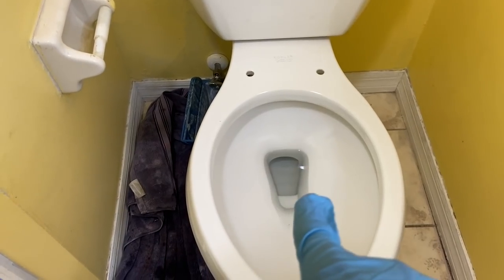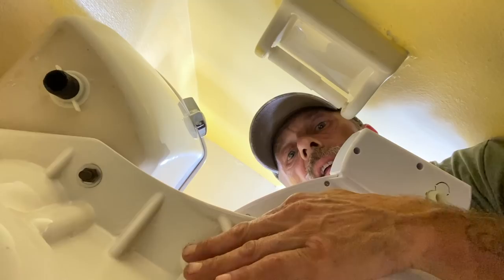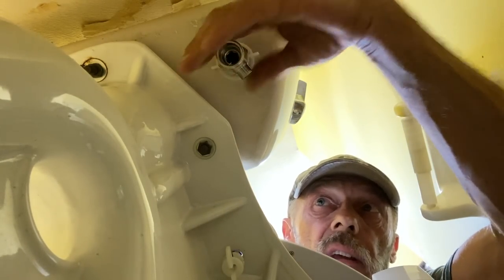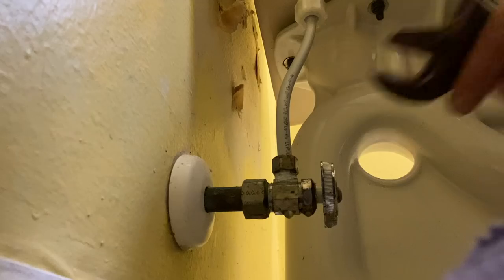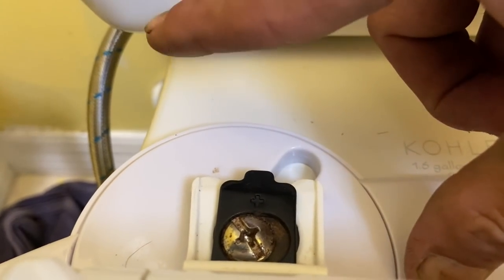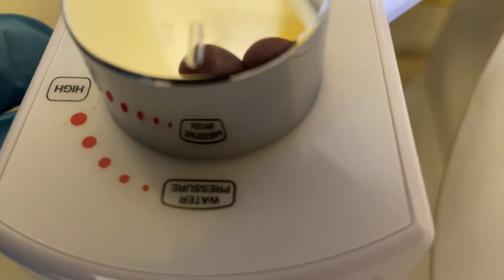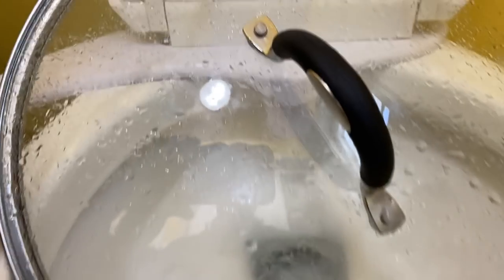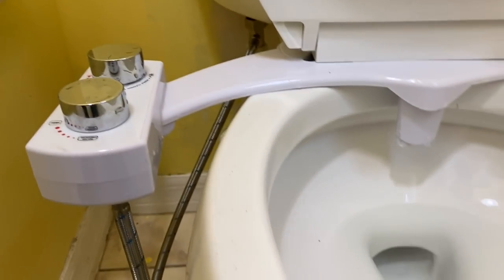HOW TO INSTALL THE CLEAR REAR TOILET BIDET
Today we brighten a customers day by installing their CLEAR REAR toilet bidet